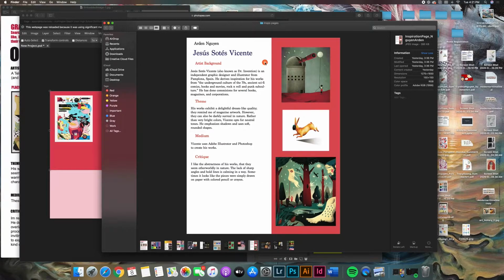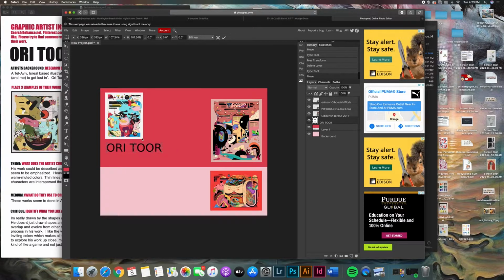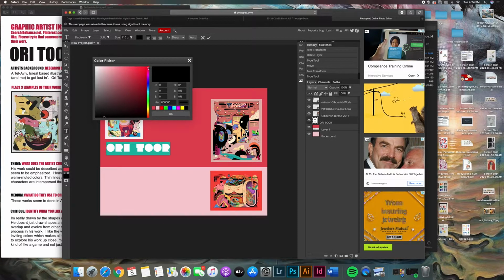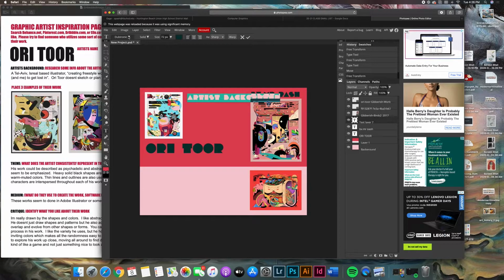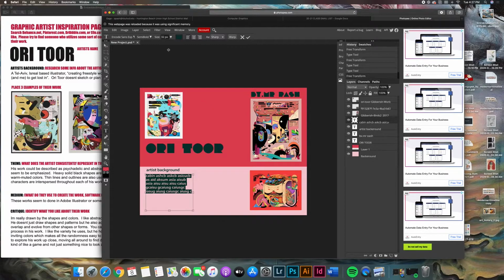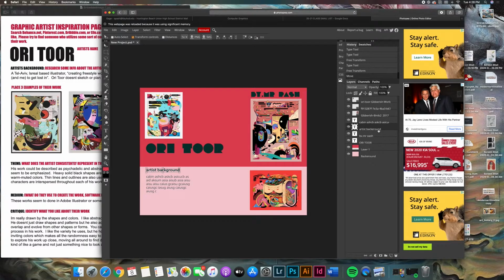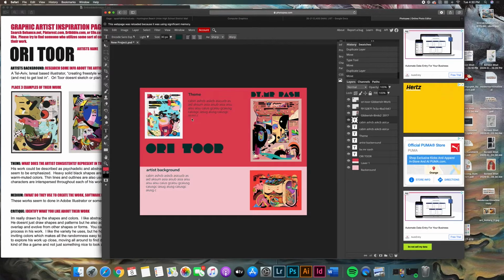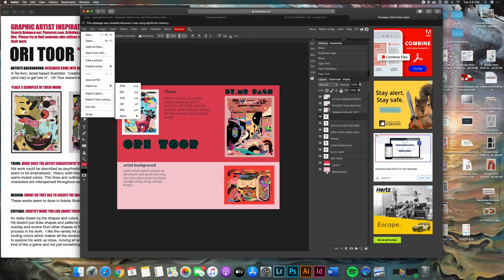Starting with Text in Photopea